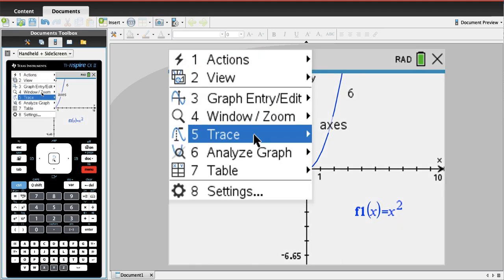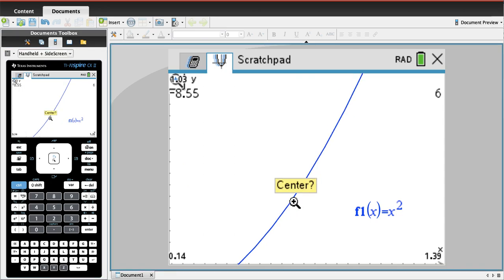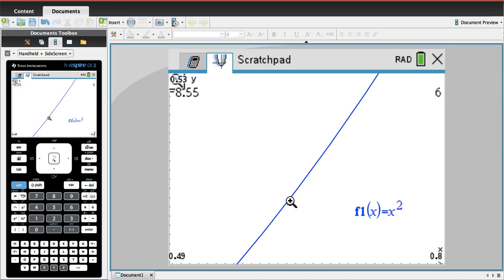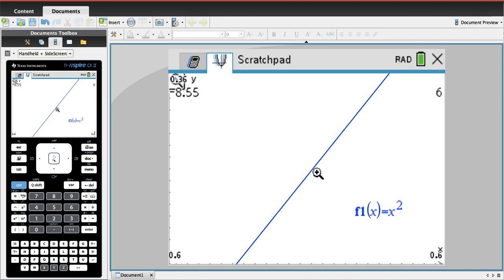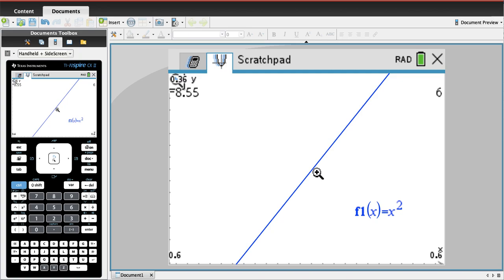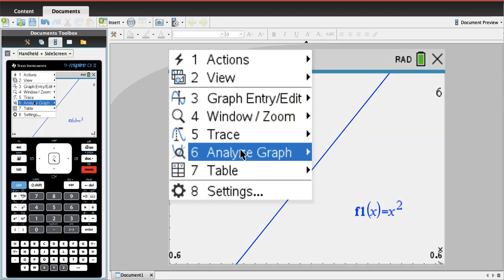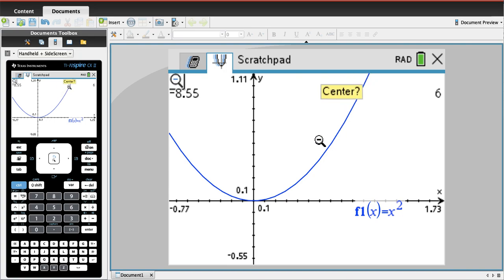Extrapolating to Curves